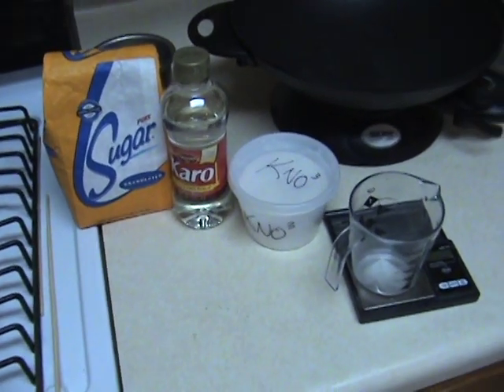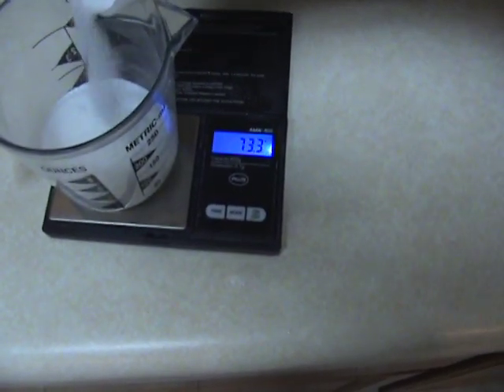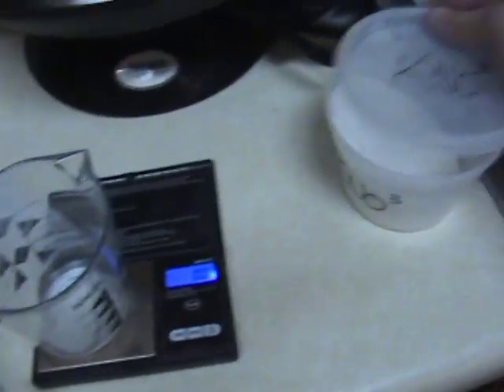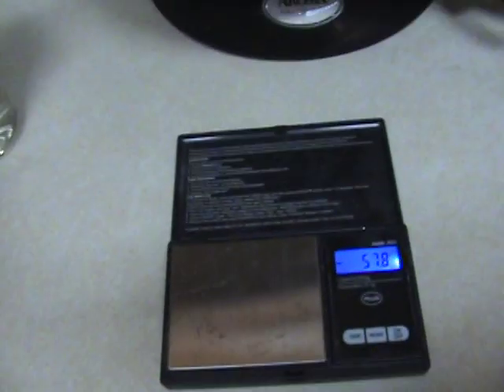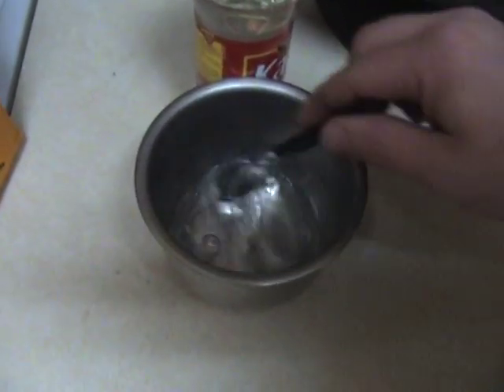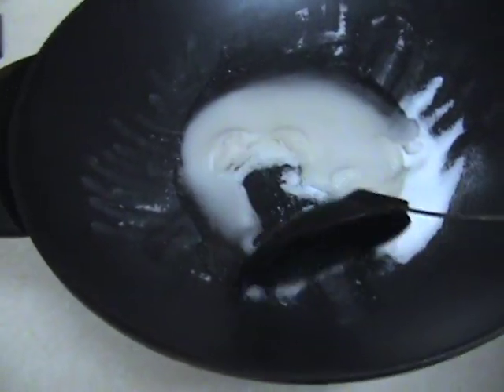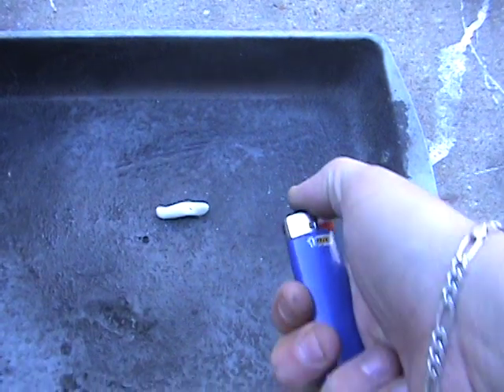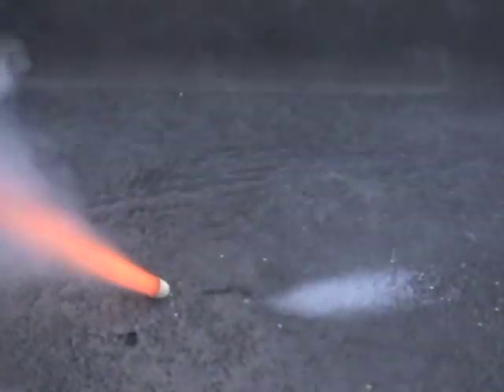R Candy Fuel Start to Burn Test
KoD shows how to make great homemade solid rocket fuel (R Candy) from start to finish including a burn test from a sample.  Component measurements, mixture, cooking style and even how to perform a 'snap test' to see when it's done.